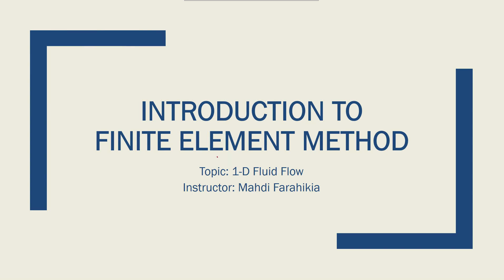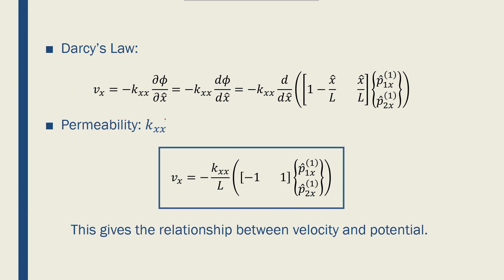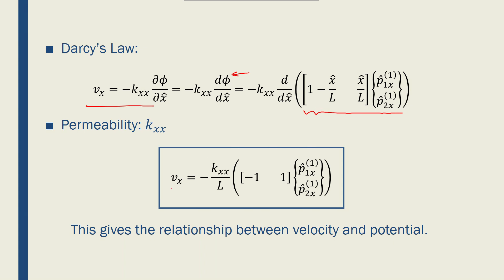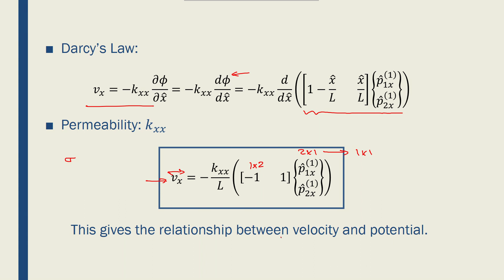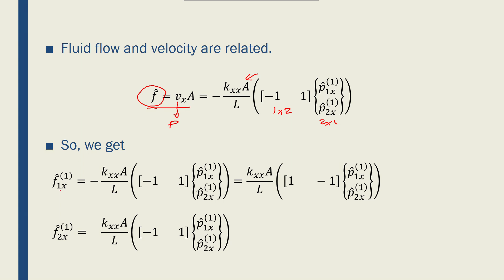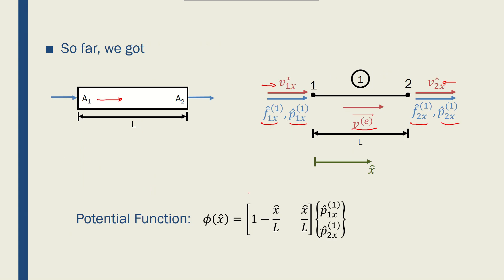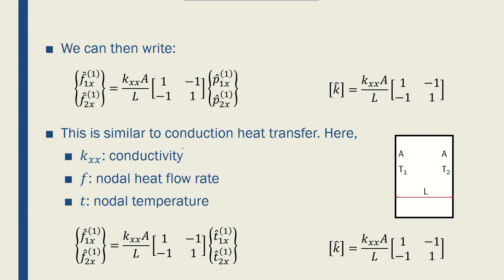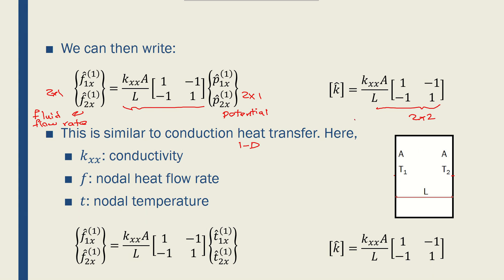Intro to FEM - Week06-31 1 D Fluid Flow Stiffness Matrix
Using the Potential Function for 1-D Fluid Flow analysis in FEM, a relationship between velocity and nodal potentials is found in this video.